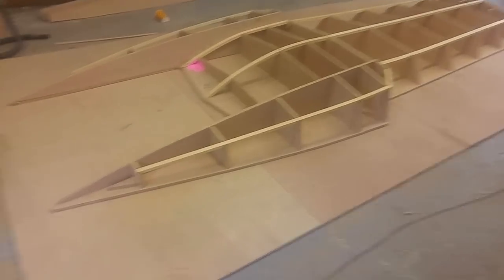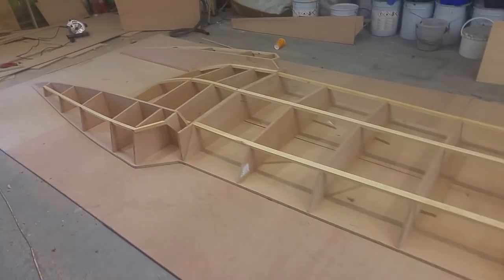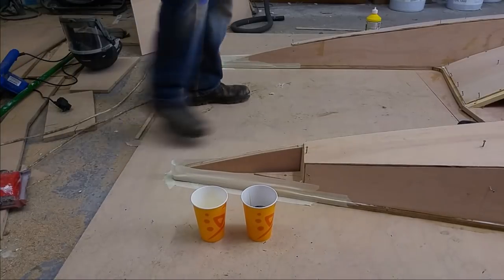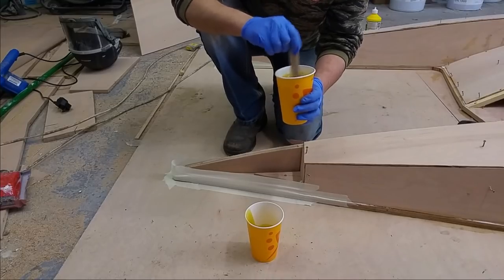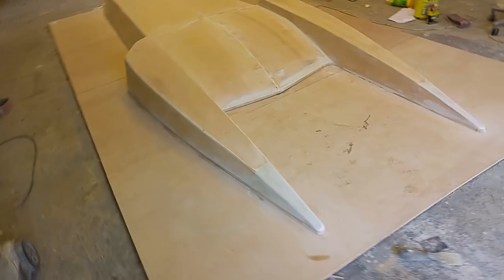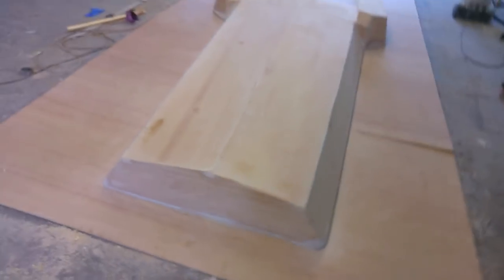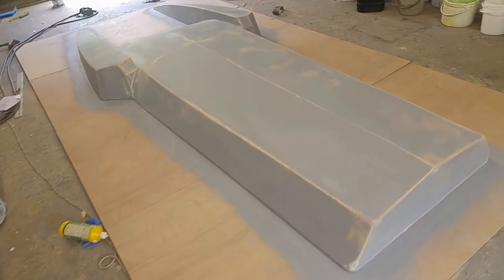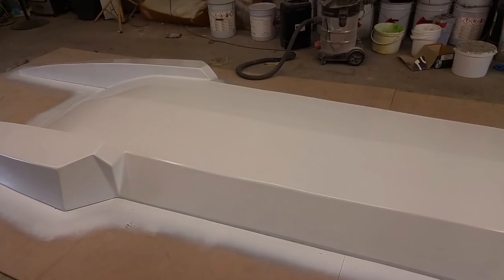Alpha-Centauri Speed Boat build - part 2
Skinning and painting the plug to create a mould for a carbon fibre hydroplane - Alpha Centauri Boats